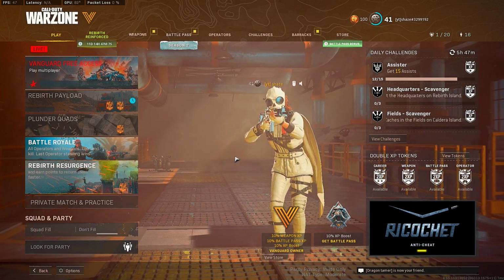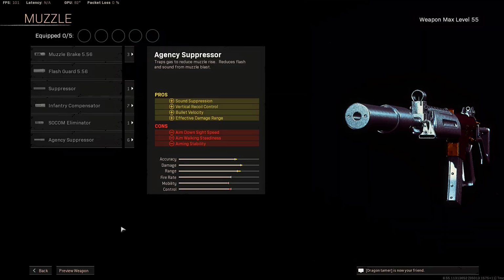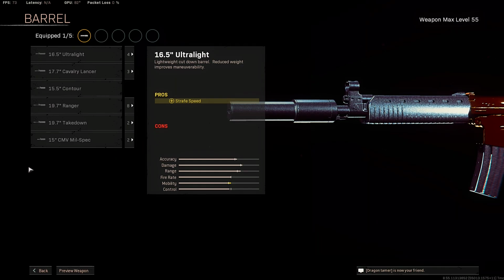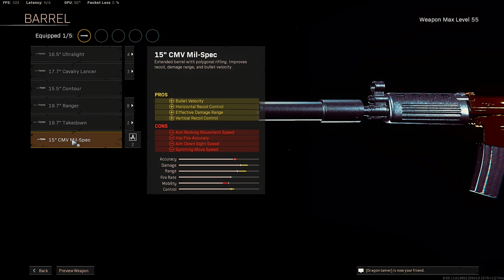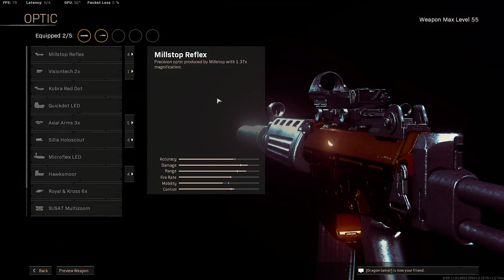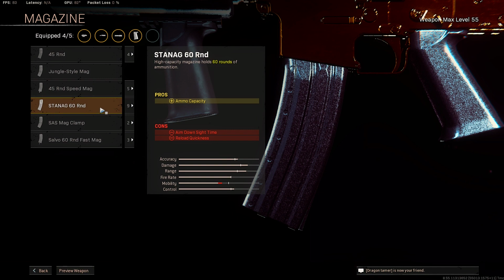the *NO RECOIL* KRIG 6 in REBIRTH ISLAND 🤯 ! (Best Krig 6 Class Setup Warzone)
best krig 6 class/ krig 6 season 2/ krig 6 warzone/ krig 6 after 1.55 update/ warzone krig 6 after update